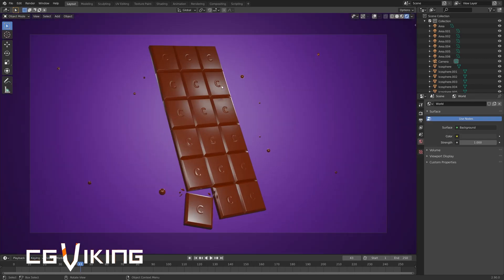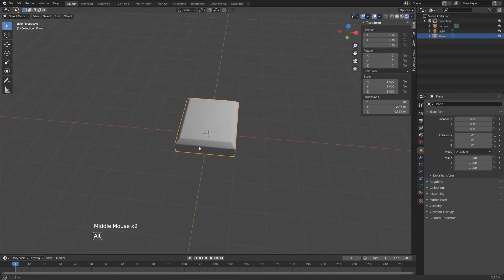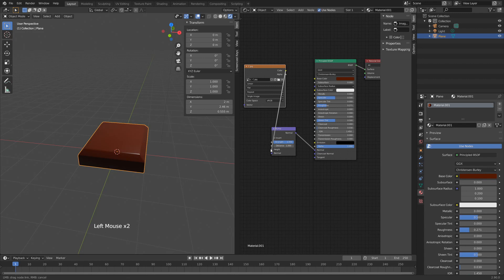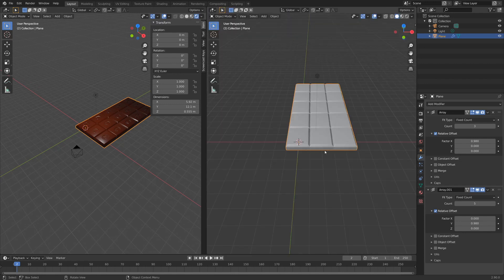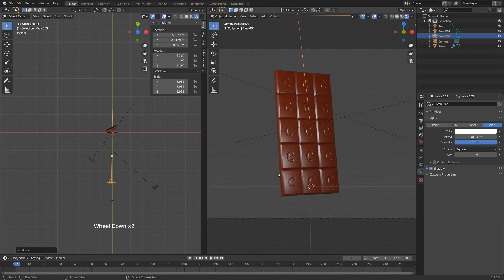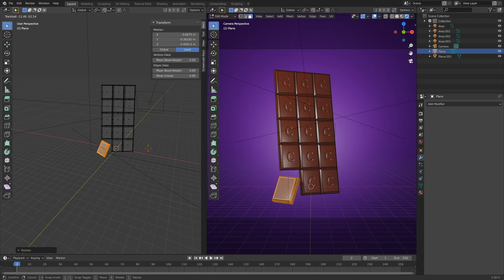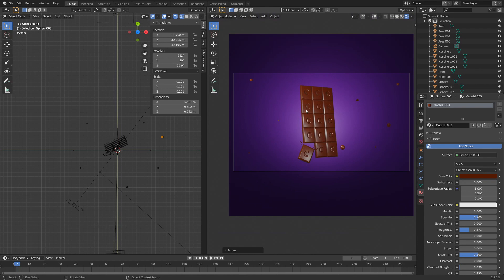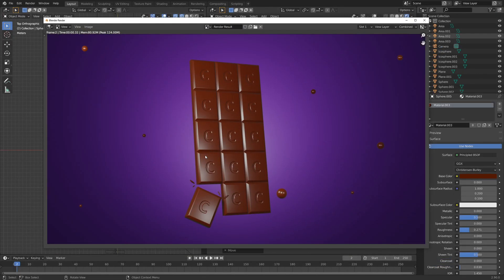Easy Blender Tutorial: How to make 3D Chocolate!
Alternatively just google: letter C in white on black

Hi there, this video is all about the calories, I'm covering how to make 3D chocolate in blender, the easy way. Using 2.9 and EVEE render engine. ENJOY!

BG color HEX: 731DB6
Chocolate color HEX : 4E1500

Get blender for free, forever, personal or commercial the world is your oyster: Blender.org

Intro: 0:00
Modeling chocolatepiece: 01:10
Shading the chocolatpiece: 02:27
Choclate imprint/engraving: 03:32
Making the chocolate BAR with arrays: 05:59
Setting up the scene  + Lighting : 07:32
Breaking of a piece of chocolate: 11:44
Adding bubble:  14:51
Render image: 16:53